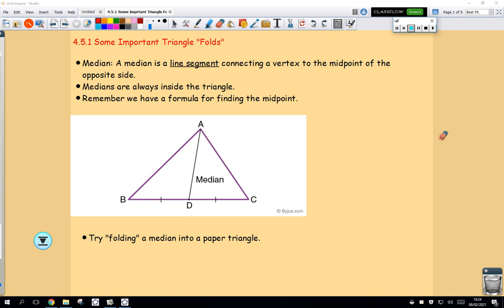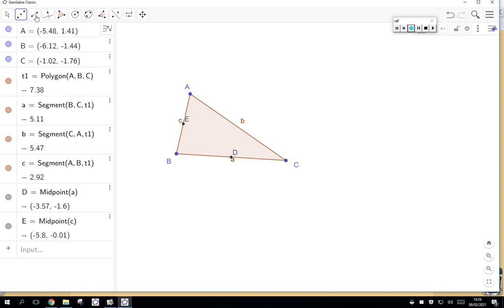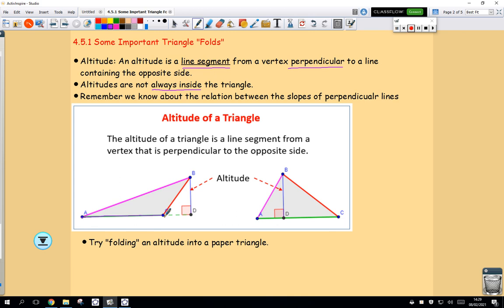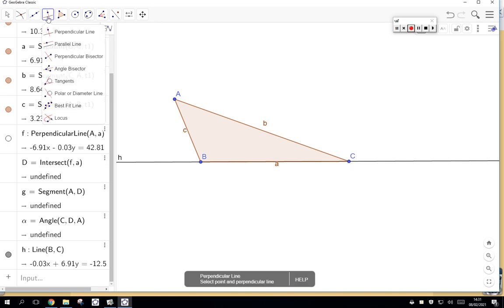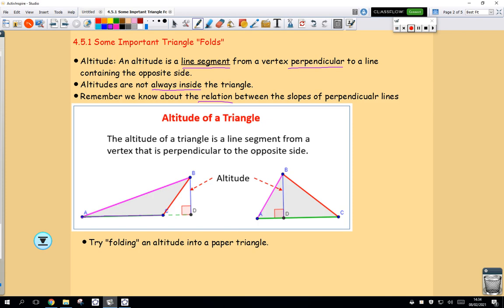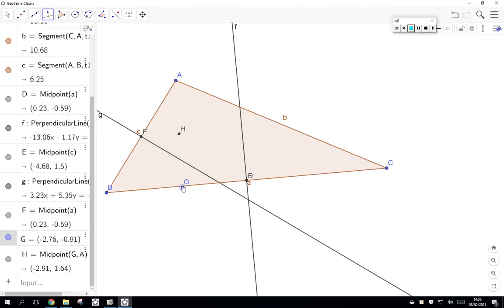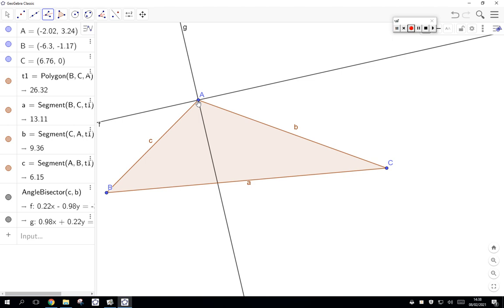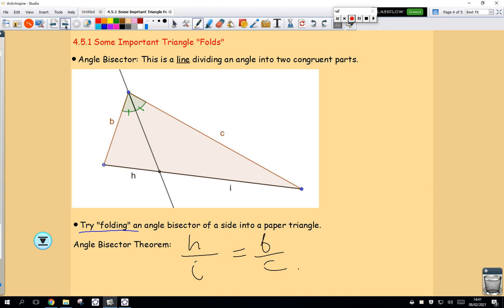4 5 1 Some Important Triangle Folds